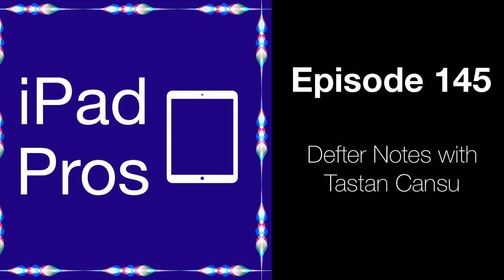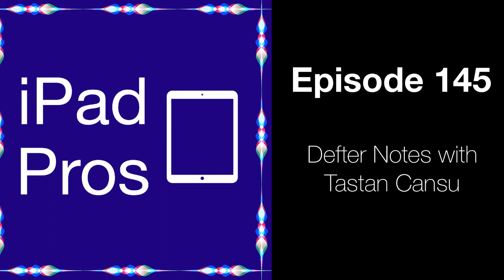Defter Notes with Tastan Cansu (iPad Pros - 0145)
Tastan Cansu is the UX Designer of Defter Notes. In this episode we discuss all things Defter Notes and a bit on how she uses the iPad as a designer and artist.

Bonus content and early episodes with chapter markers are available by supporting the podcast

Bonus content and early episodes are also now available in Apple Podcasts! New episodes of the bonus shows release the first week of every month.

Chapter Markers
00:00:00: Opening
00:01:30: Tastan Cansu
00:05:47: Defter Notes
00:07:18: Archive and Trash Bin
00:09:49: Apple Pencil
00:11:44: What you can put in the notes
00:13:03: Sticky Notes
00:14:46: PDFs
00:16:58: Other File Types
00:18:41: Audio?
00:19:23: Zooming In
00:21:50: Spaces
00:24:31: Page concept
00:26:13: URLs
00:26:49: The Future?
00:28:18: Input Wheel
00:30:24: Where'd the name Defter come from?
00:31:18: Search?
00:33:59: Anything Else?
00:34:19: Collaboration?
00:35:01: More info?
00:35:51: iPhone version?
00:36:46: Stage Manager
00:37:28: Closing